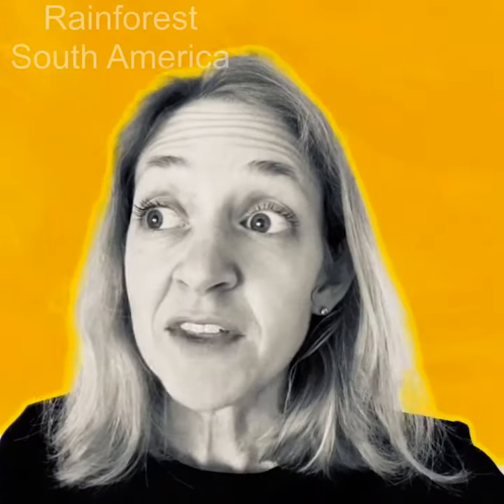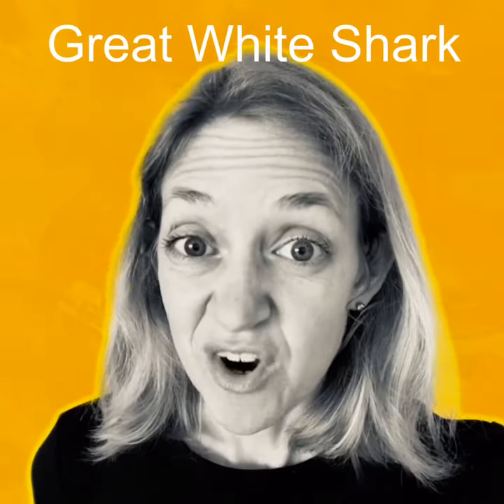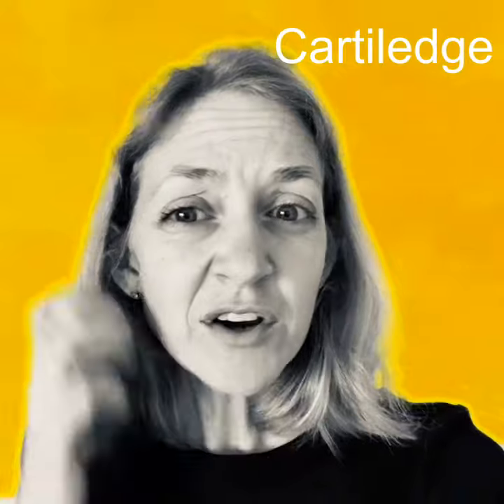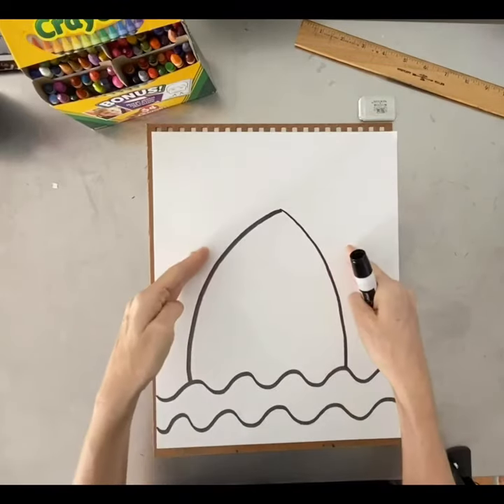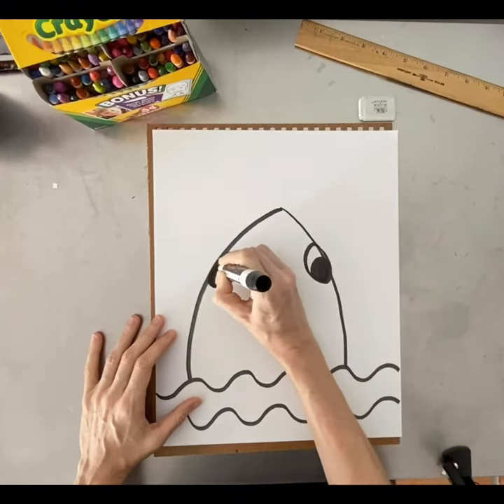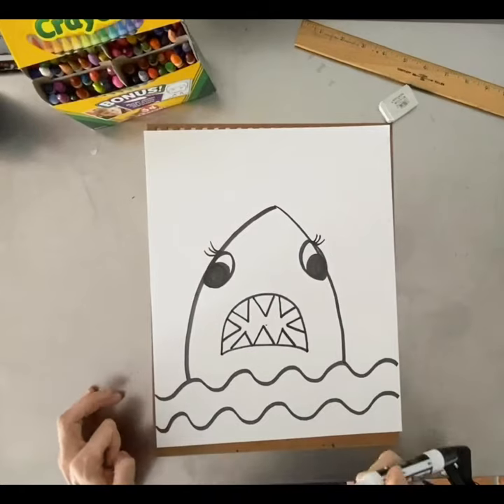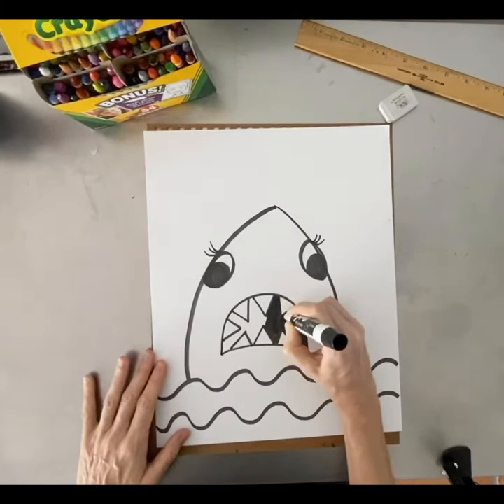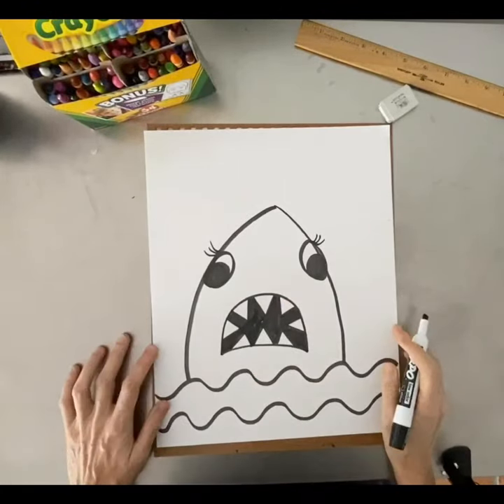Great White Shark | Animal Expedition | Imagination | Art Date with Miss Kate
Hello Artists!
I am so happy you are here for another day of art adventures, learning, laughing and making memories!

In this video you will learn about the Great Barrier Reef and the Great White Shark! Using our imagination and some guided drawing we will be creating a shark masterpiece!! You will need white paper, a pencil, black marker, and crayons!

I’ve attached a google doc with TONS of great stuff in it INCLUDING passports and ArtDate airline tickets, supplies for each date, recommenced books, and fun

Hearing from you, interacting thru the interwebs, seeing your pictures. all of that is what makes my day even brighter!

I will be sharing all the art that comes my way on Instagram (@peaceloverart3) so we can ALL be connected to each other! Be sure to tell others hello too!! Kindness makes the world go round 🥰

And lastly you can see what I am up to at the KidsKorner of The New Studio in Jupiter, Florida

Happy heARTING!
I’ll catch ya on the flip side